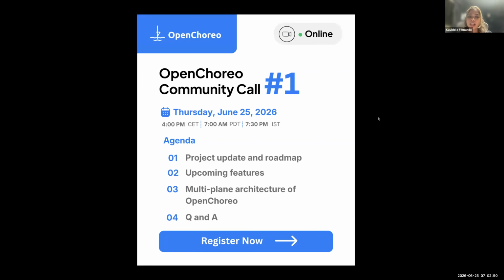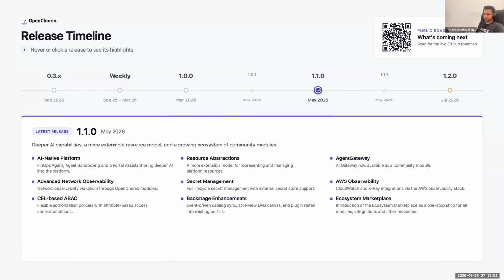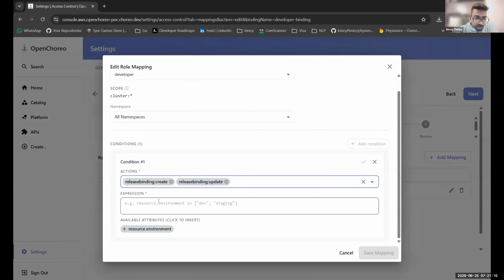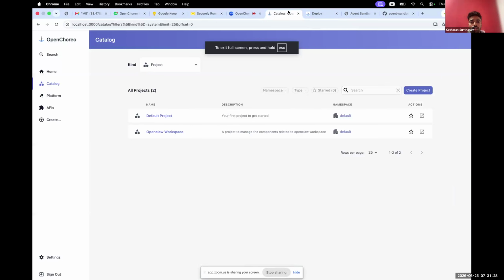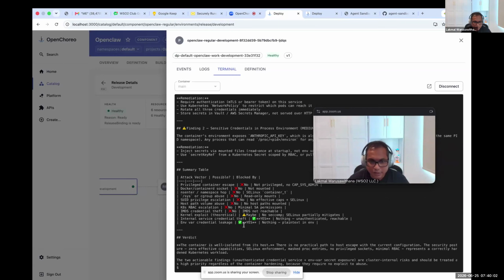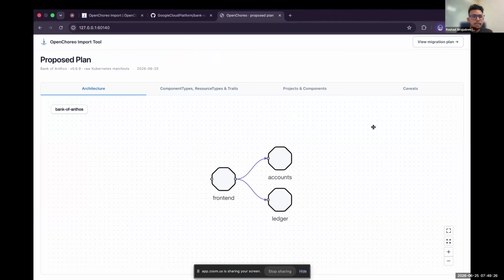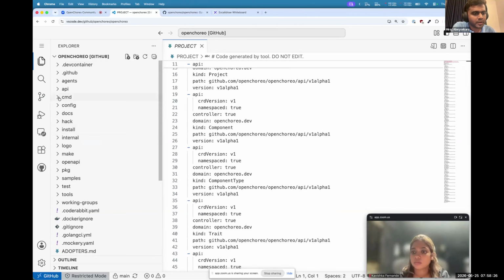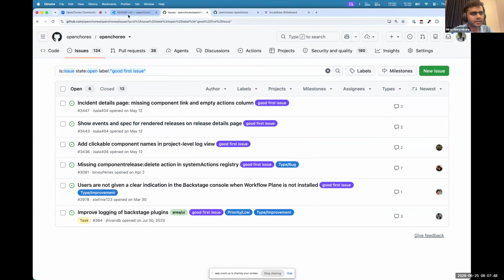OpenChoreo Community Call #1 - 2026-06-25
OpenChoreo community call #1 - June

Agenda:
     0:00 —Welcome, opening remarks & external attendee introductions
     4:28 —Project update and roadmap
   12:35 —Attribute based access control
   23:30 —Agent Sandbox module updates and the new OCC exec feature
   44:04 —Migrating to OpenChoreo with the import skill
   52:20 —Source code walkthrough
1:05:28 —QnA